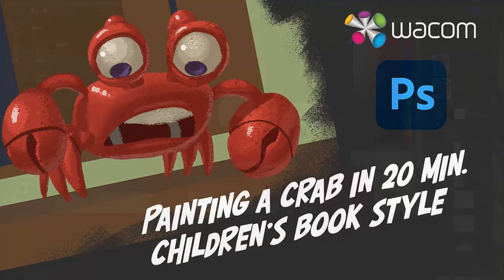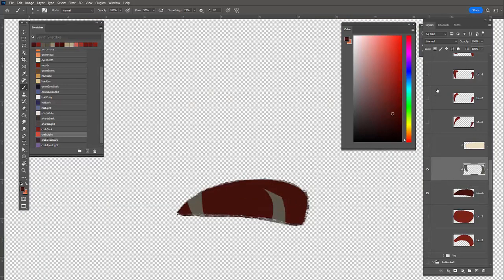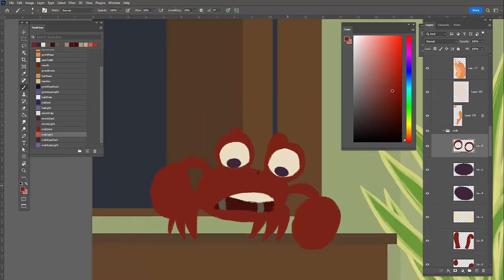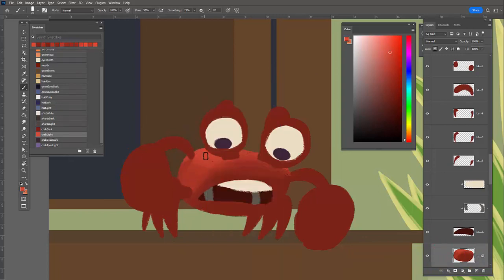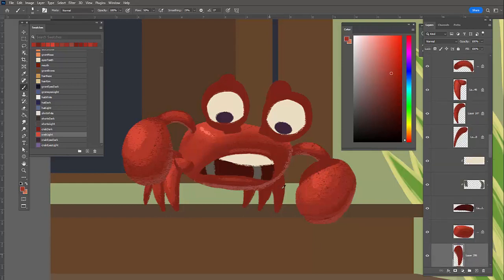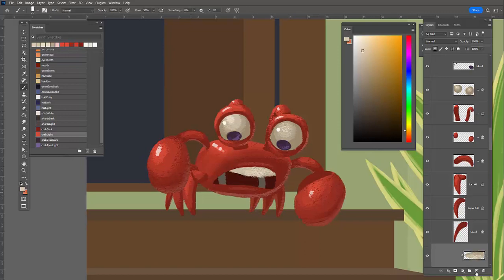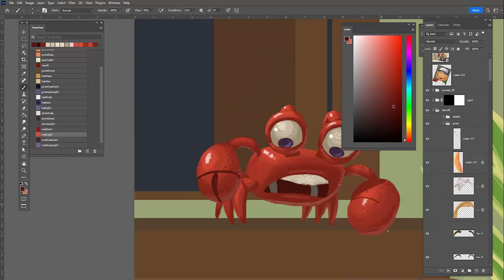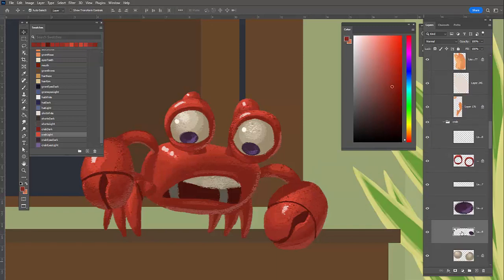Paint a Crab in Photoshop - Children's Book Style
In this video I paint a crab for a children's book coming out this year. I demonstrate workflows for effective layer management, consistent style throughout your book and techniques that keep you painting more and clicking less.